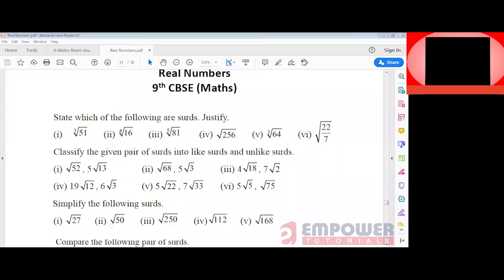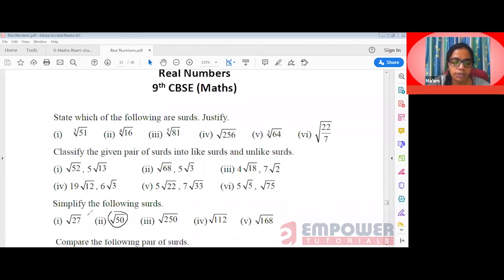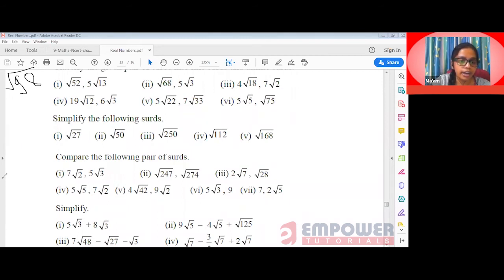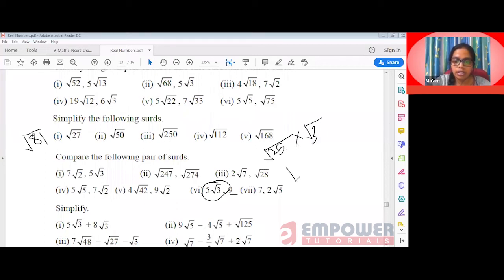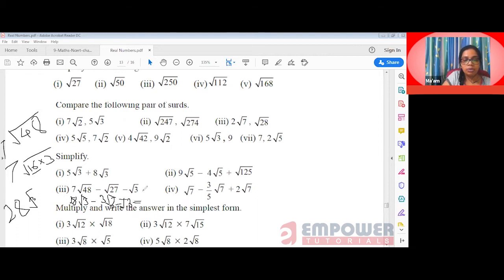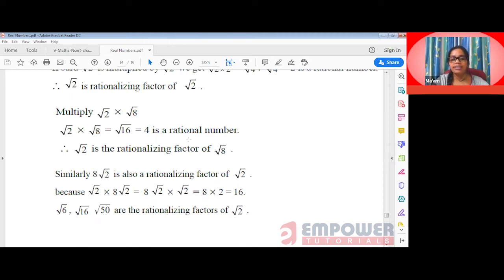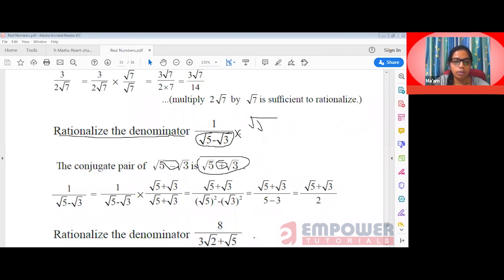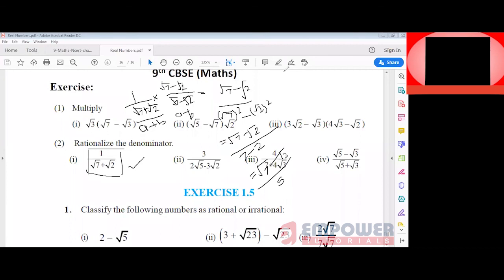CBSE - 9th & 10th - Rational Numbers- Surds - Solving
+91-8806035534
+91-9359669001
Empower Education | Empower tutorials | Quality Education | School Education